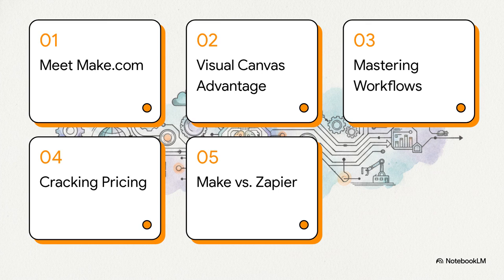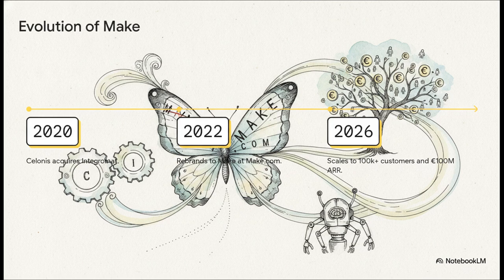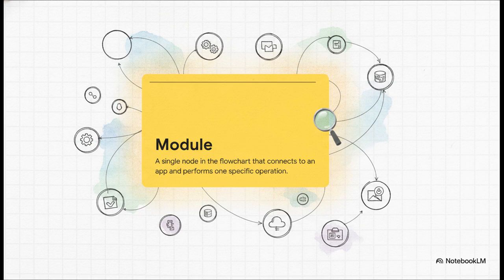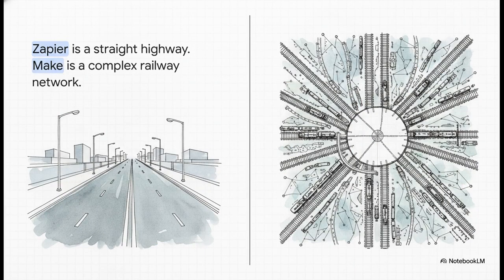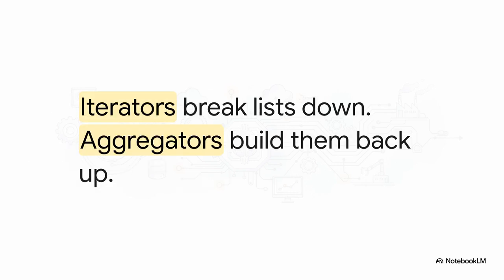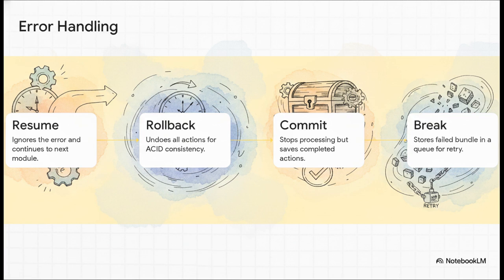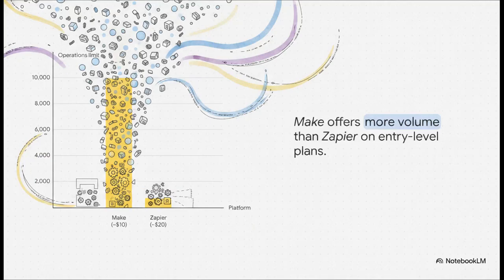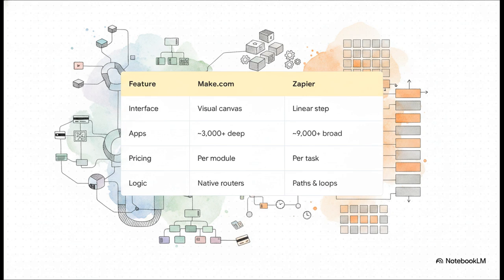Data Automation and Database Reliability Management with Make.com | No-Code Workflow Automation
Discover how Make.com is transforming data automation and database reliability management through powerful no-code workflows and intelligent integrations. In this video, you'll learn how to automate repetitive tasks, synchronize databases, improve data accuracy, and build scalable business processes using Make.com's visual automation platform.

Whether you're a developer, data professional, business analyst, or automation enthusiast, this video provides practical insights into designing reliable, efficient, and automated data management systems.

What You'll Learn:
Introduction to Make.com for Data Automation
Database Reliability Management Strategies
Building Automated Data Workflows
Real-Time Data Synchronization and Validation
Error Handling and Data Integrity Management
API Integrations with Make.com
Automating Database Operations and Reporting
Workflow Optimization and Performance Monitoring
No-Code and Low-Code Automation Solutions
Best Practices for Scalable Business Automation
Use Cases for Enterprises, Startups, and Data Teams
Future Trends in Intelligent Workflow Automation

This video is perfect for professionals looking to enhance productivity, improve database reliability, and leverage automation to streamline business operations.